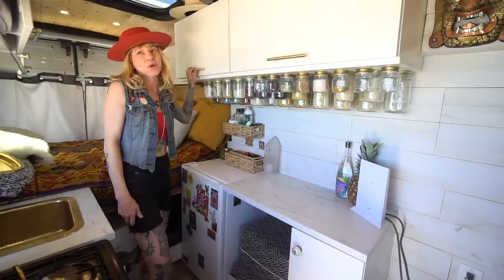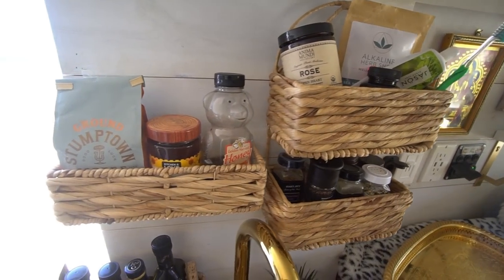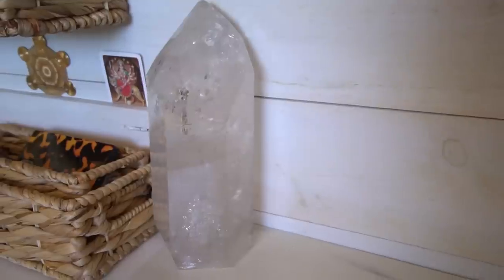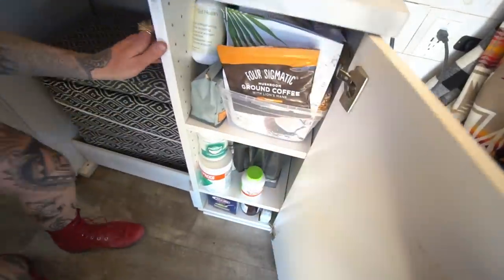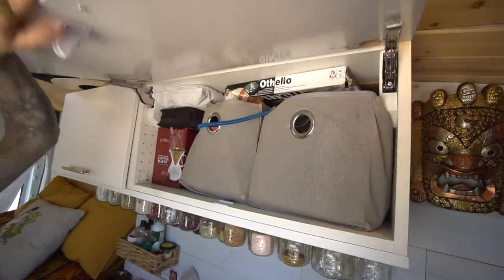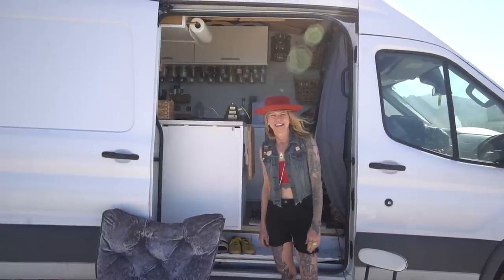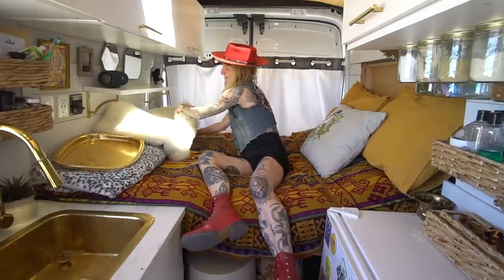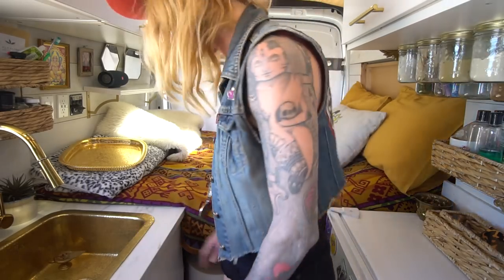Solo Female in Self Built Transit - Passion for Fashion in a Tiny Space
Meet Goldie, a vanlifer who has lived on the road full time for the past few months. After spending years working in the cannabis industry, Goldie had already experienced what a life filled with frequent travel was like & decided she wanted to commit to being on the road full time. Four years ago she purchased her current van & built it out slowly as money & time permitted. Goldie's rig features a two burner stove/oven combo, open shelving storage, a deep sink, dorm fridge, & a fixed bed. In addition to tons of cabinetry, Goldie has a mason jar system that allows her to keep grains & seasonings visible for easy access while cooking. This rig is not only functional, but beautifully converted, featuring warm white wood & flecks of gold that create a beautiful home on wheels.

00:00 Introduction
00:27 Camper Van Kitchen
02:23 Why Vanlife
02:40 Camper Van Kitchen
04:40 Camper Van Storage
05:44 On Downsizing
06:26 Camper Van Bedroom
08:13 Camper Van Toilet